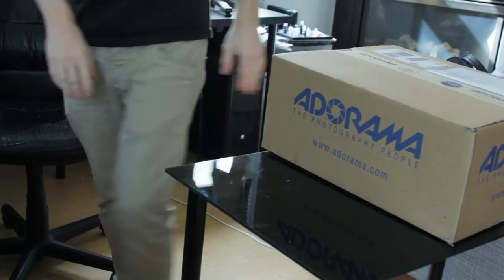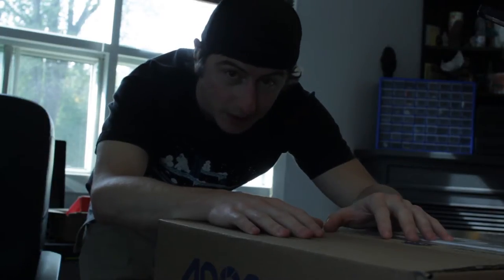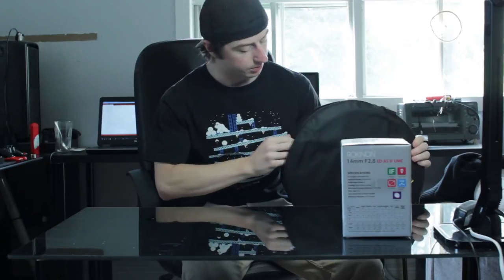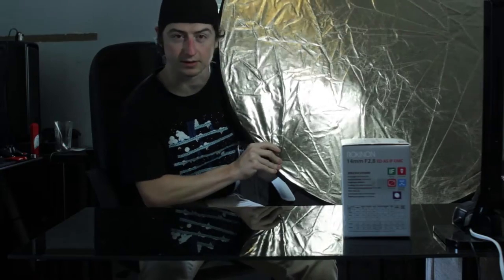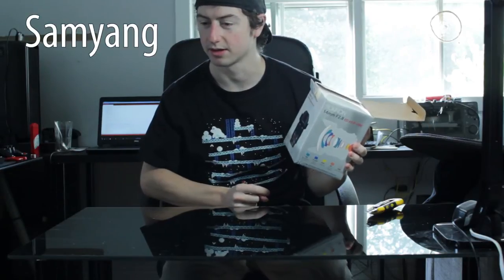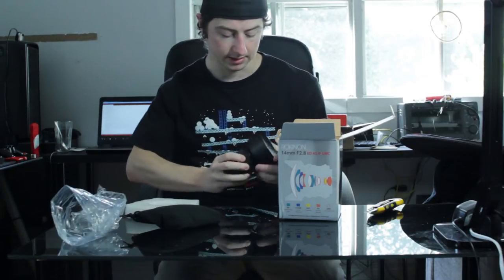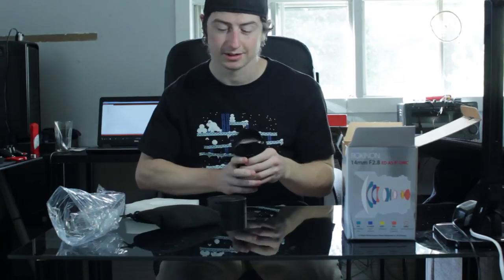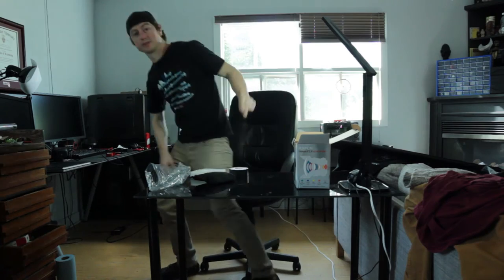Vlogging with the Rokinon 14mm F2.8 - New Camera Gear